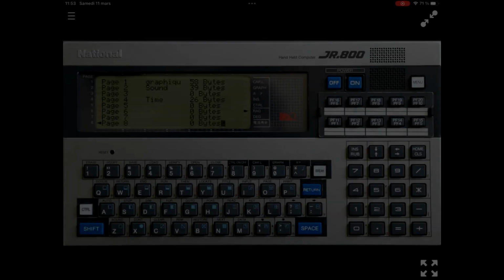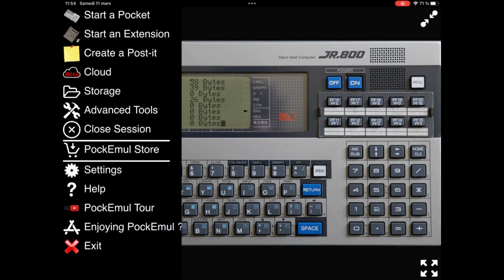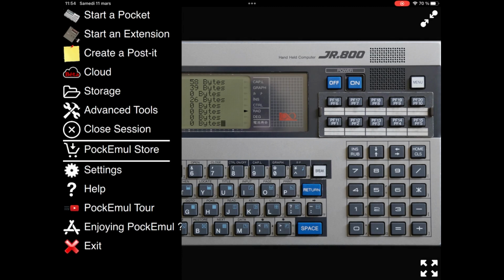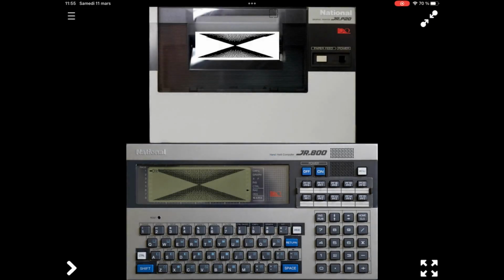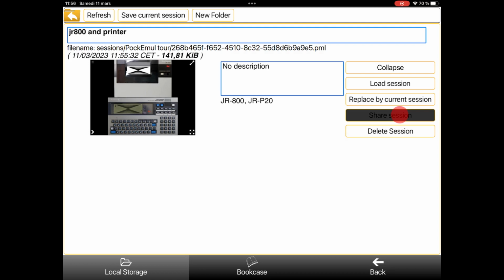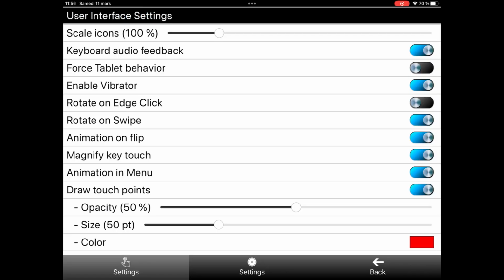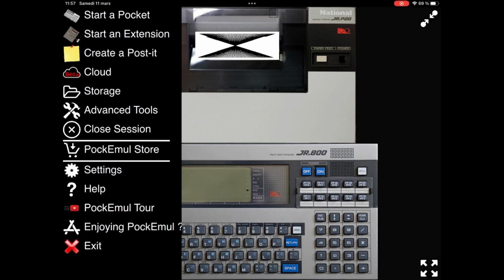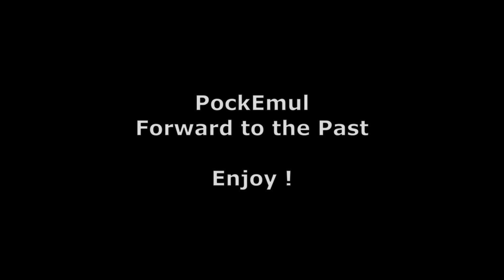PockEmul Tour #7 - Save and Restore PockEmul Sessions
A quick view on how to save and restore sessions in PockEmul.